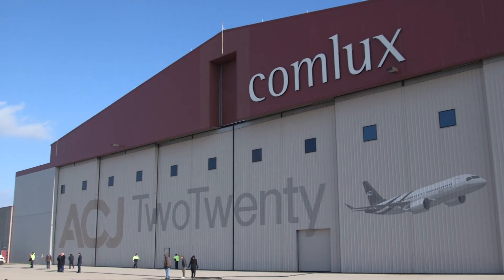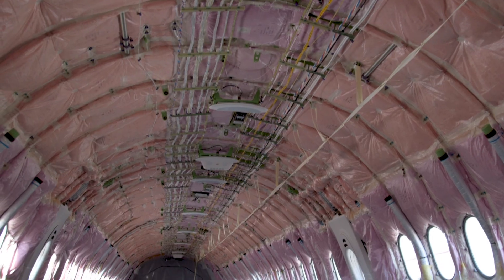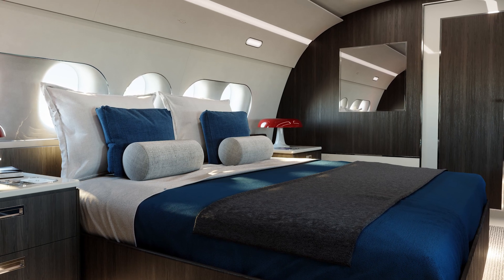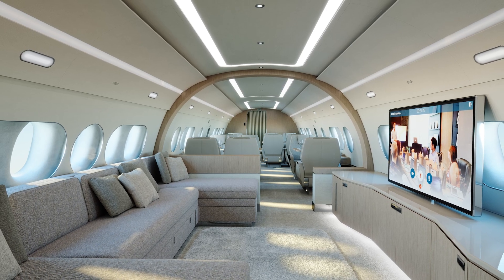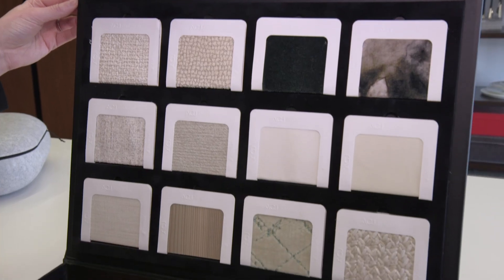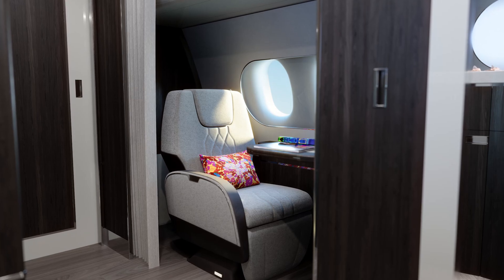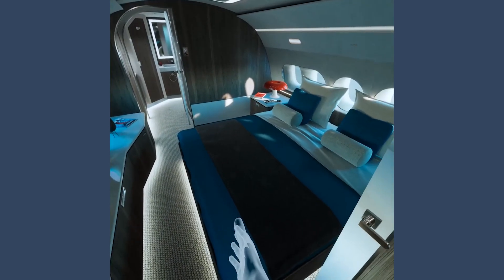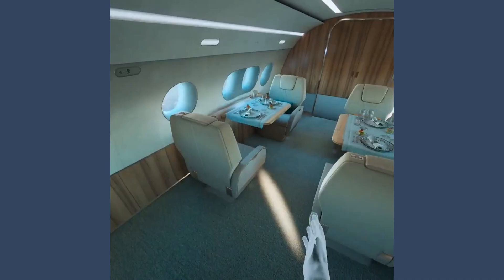The First ACJ TwoTwenty Arrives at Comlux, and We Preview Luxury Interior Design Options – BJT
The first Airbus Corporate Jets (ACJ) TwoTwenty, executive variant of the Airbus A220 single-aisle airliner, arrived in January at Comlux Completion in Indianapolis, direct from the A220 final assembly line in Mirabel, Canada.

ACJ has partnered with Comlux, the Swiss VIP aircraft specialist and operator, and its U.S.-based completion facility to produce and install configurable VIP interiors for the first 15 green TwoTwenty jets.

Comlux Completion engineers and designers have been working with their Airbus counterparts for two years to prepare for its arrival.

The ACJ TwoTwenty will have a maximum range of 5,650 nm.

for the most comprehensive resource available for anyone using—or interested in trying—private flight.